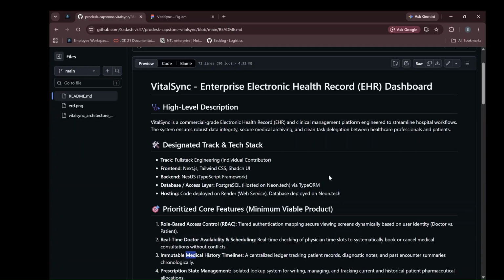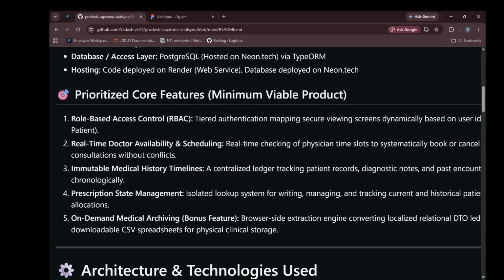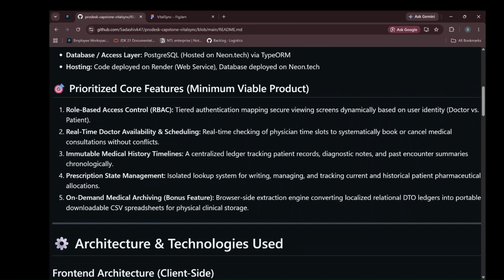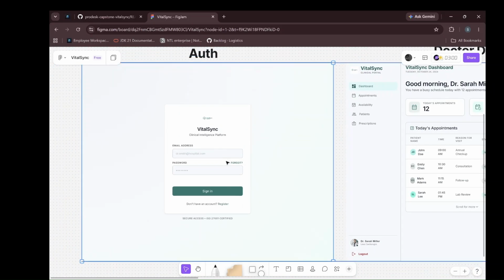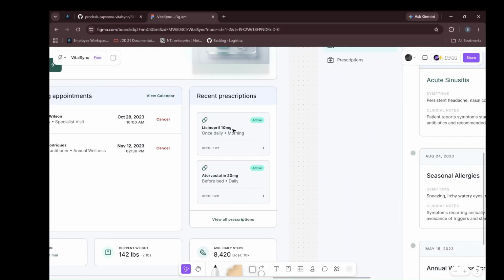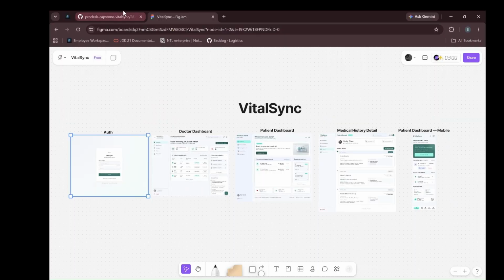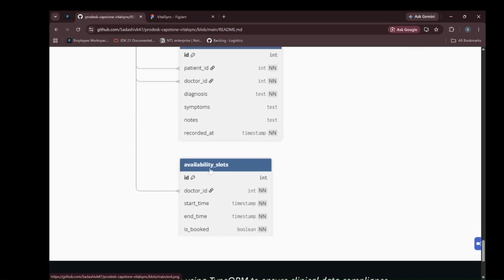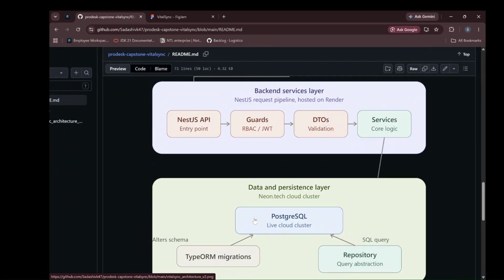sprint 13 | VitalSync | prodeskIT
* **00:00 - 03:07** | Project Overview & Detailed MVP explanation
* **03:11 - 05:43** | Figma Wireframe Review
* **05:50 - 07:00** | ERD Database tables,design explained
* **07:00 - End**   | Deep-Dive Relational PostgreSQL Database Schema Design,System